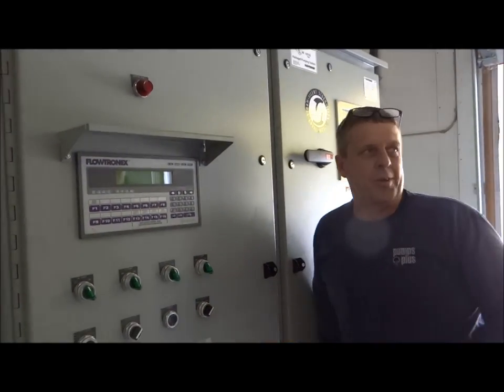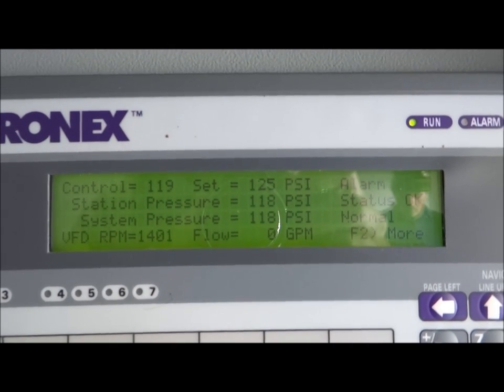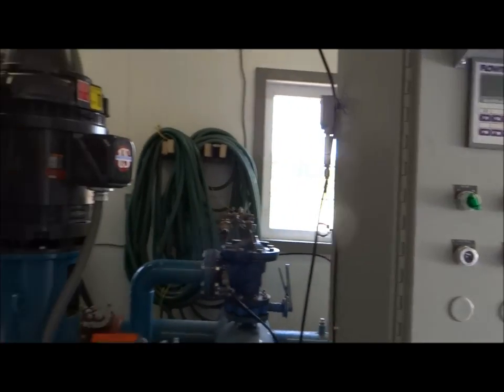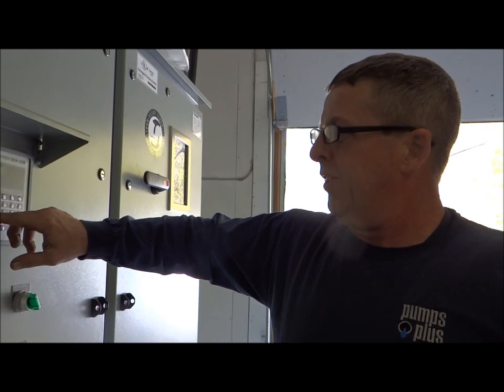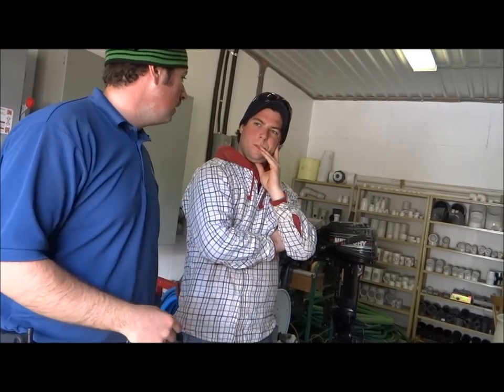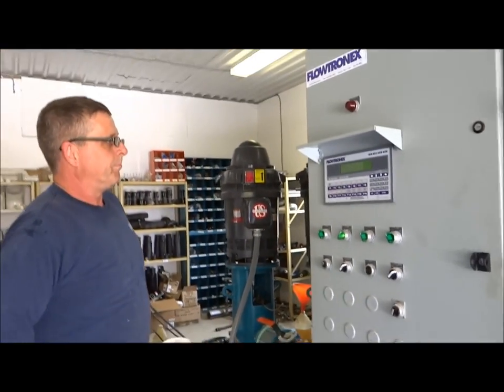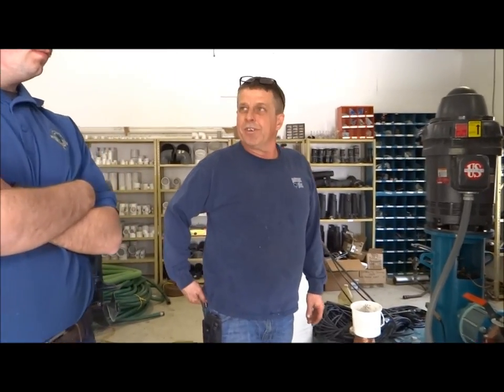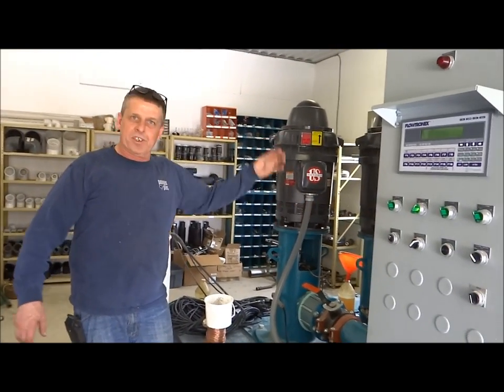Flowtronics Pump Station Ramp Up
Pumps Plus technician Al Blackburn explains pump station start-up procedures for filling the system